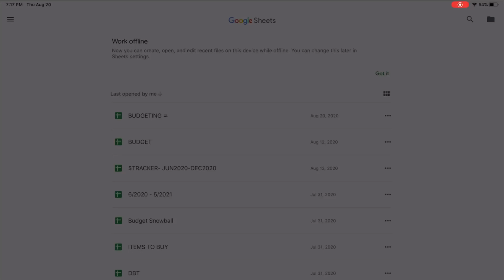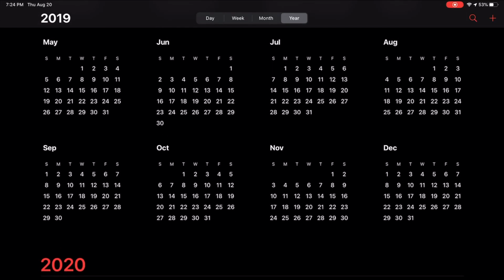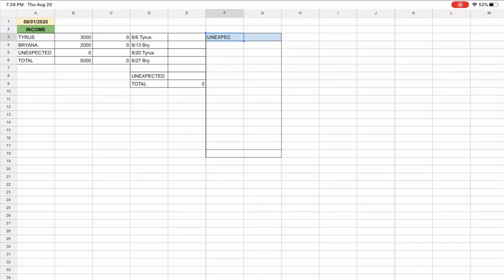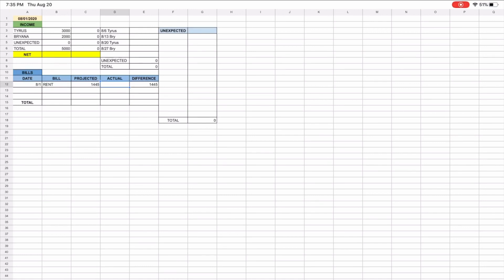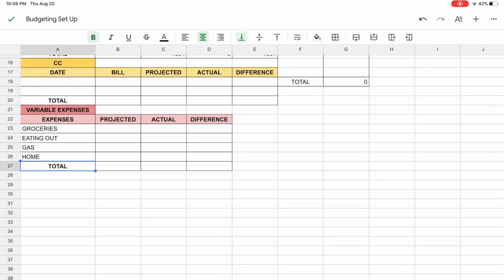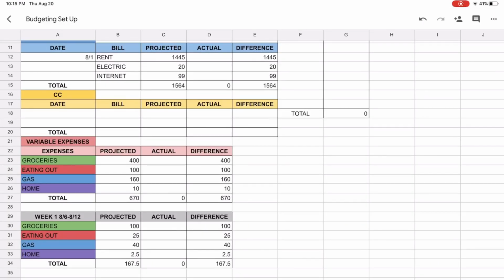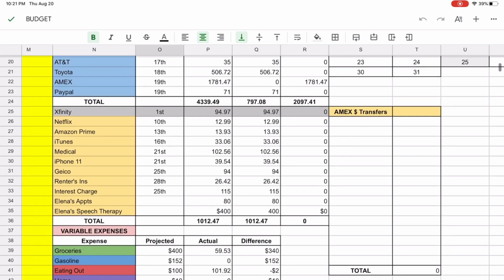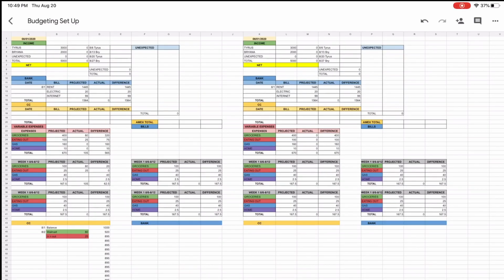Setting up my budgeting sheet on Excel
-bry